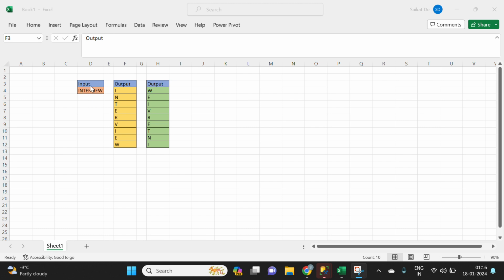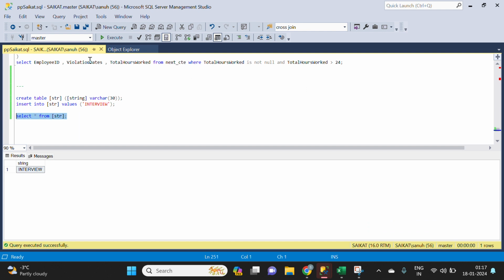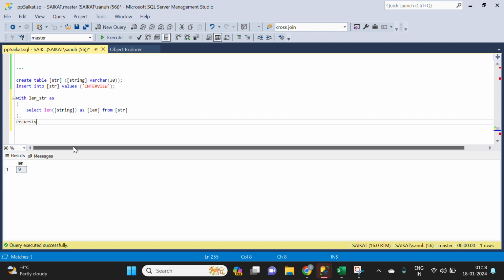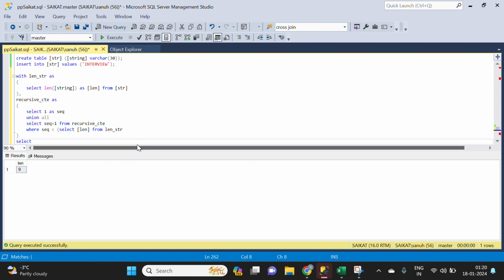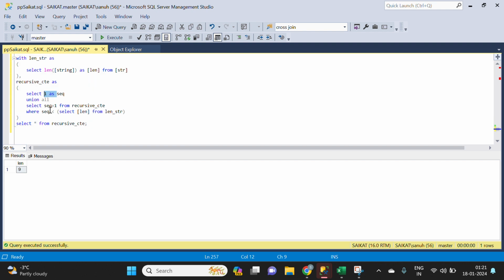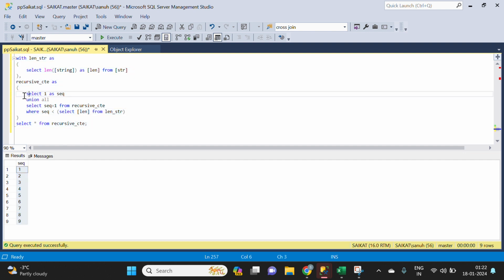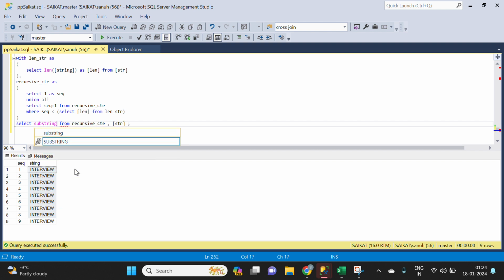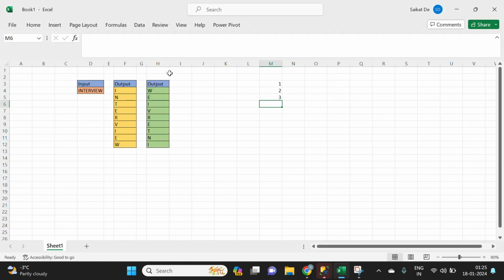10 - Data Engineering Interview Question , Break Words Into Letter | Easy Level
𝗘𝘅𝗮𝗺𝗽𝗹𝗲 𝗼𝗳 𝗥𝗲𝗰𝘂𝗿𝘀𝗶𝘃𝗲 𝗖𝗧𝗘:

𝐒𝐜𝐫𝐢𝐩𝐭 𝐟𝐨𝐫 𝐩𝐫𝐚𝐜𝐭𝐢𝐜𝐞:

create table [str] ([string] varchar(30));
insert into [str] values ('INTERVIEW');